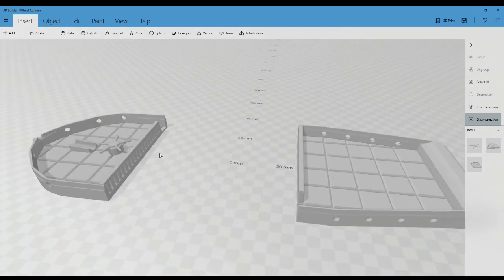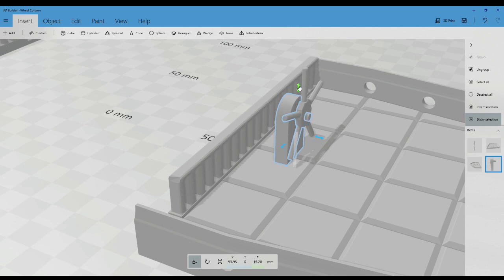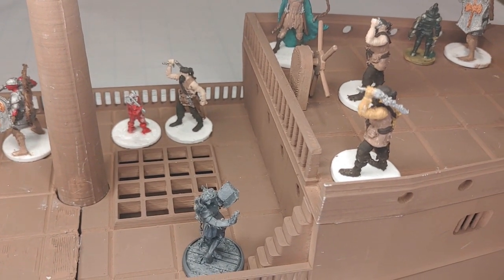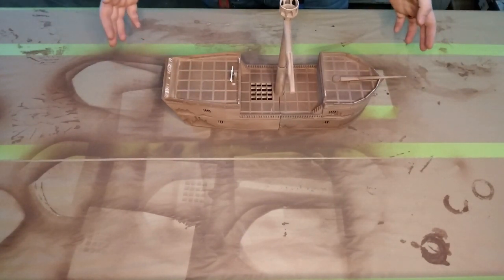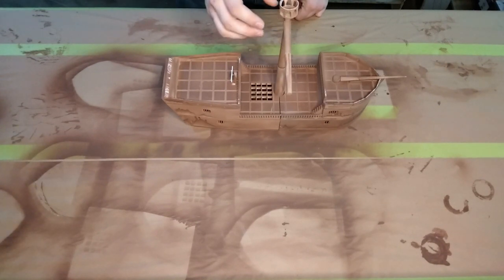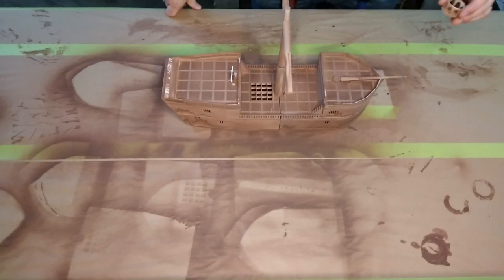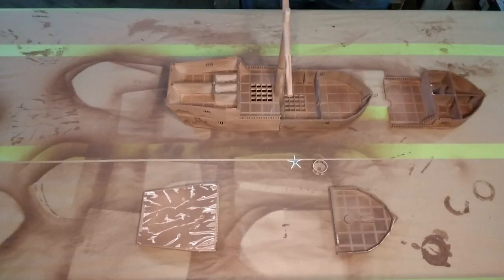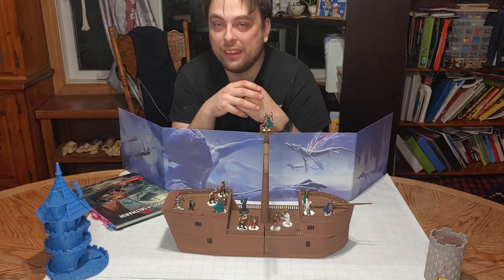I printed the Sea Ghost from D&D Ghosts of Saltmarsh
Hello everyone.  Back again after technical issues.  This episode we are printing and painting the Sea Ghost. It's a smuggler's ship from the Ghosts of Saltmarsh campaign.  I plan on making a follow up video to this one focusing on detail painting and adding setpieces.

Print was designed by an artist called Mr. Beautypants

00:00 Intro
00:46 Overview
01:19 The Prints
11:17 Making a steering wheel
14:04 Prime the ship
16:41 Paint the ship
28:05 Finished for now